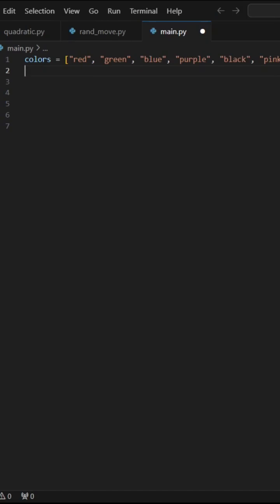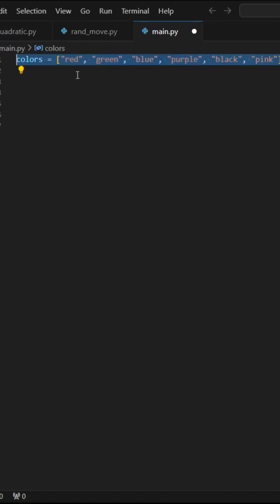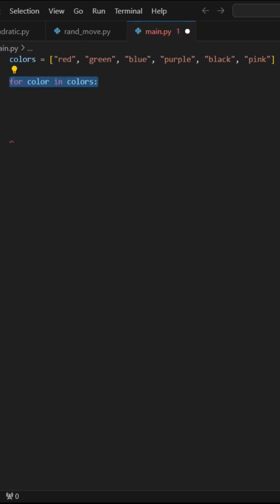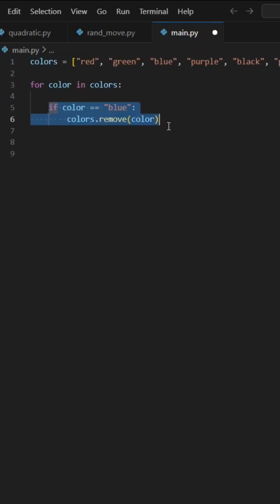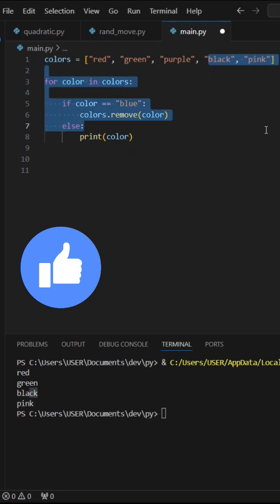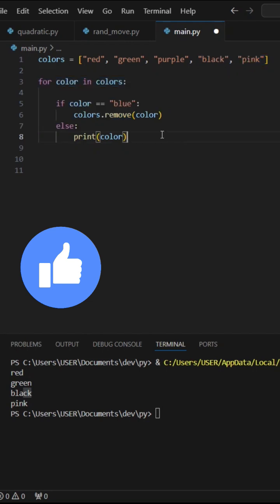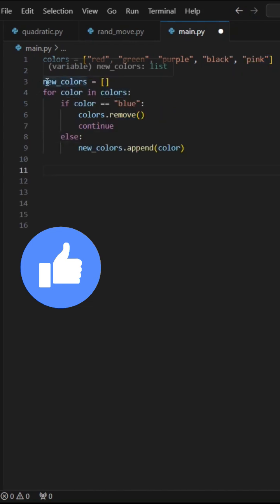Avoid this mistake in PYTHON